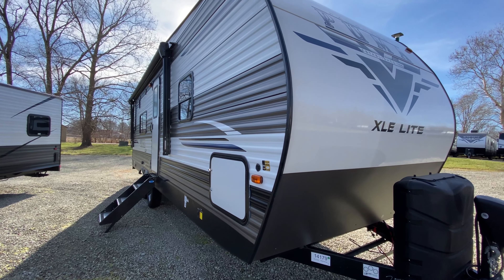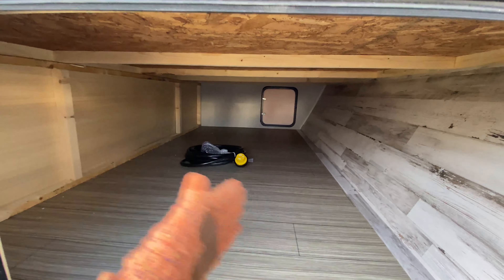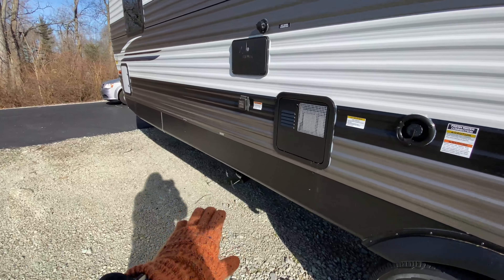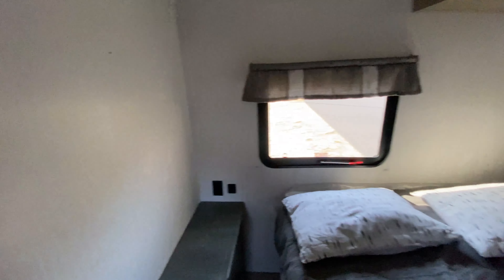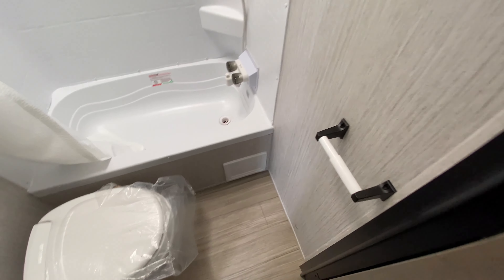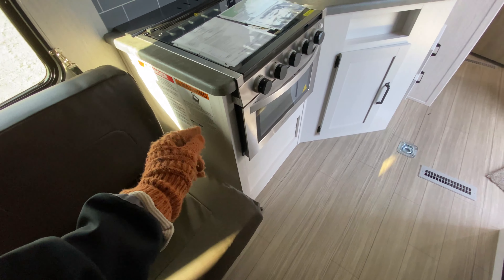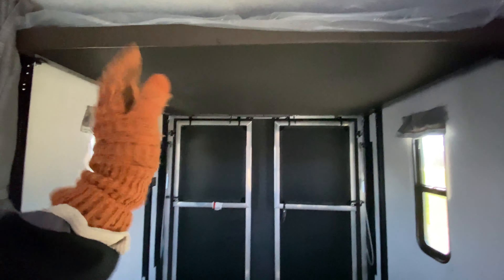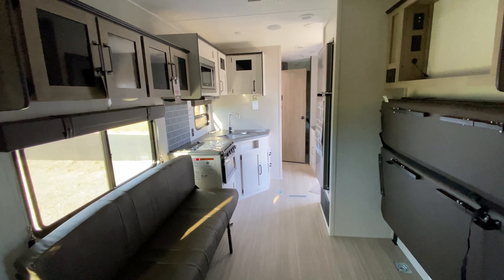Roomy Travel Trailer Toy Hauler | 2022 Puma 25TFC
All the conveniences of a toy hauler in travel trailer size!